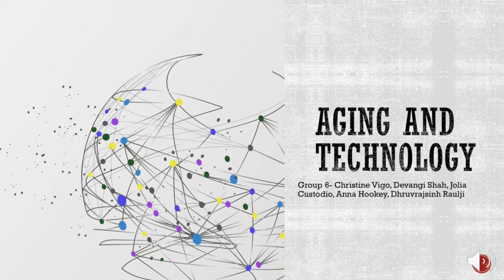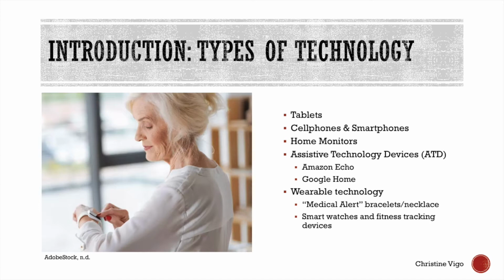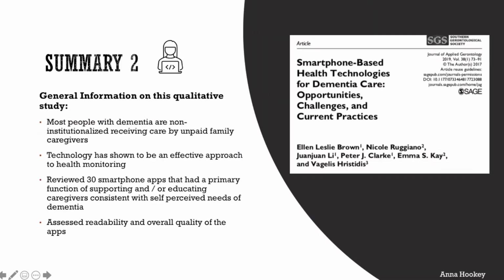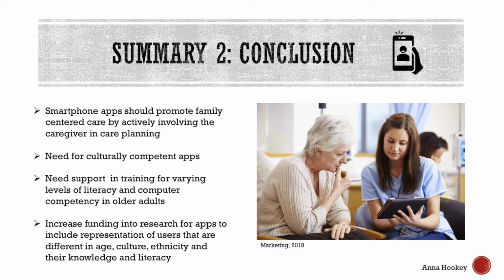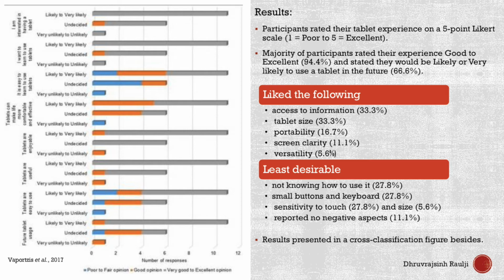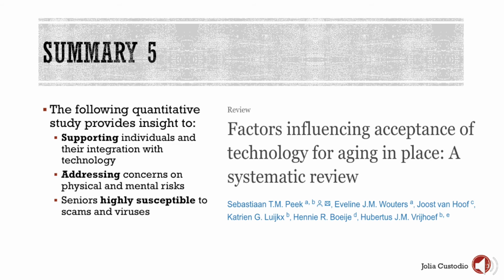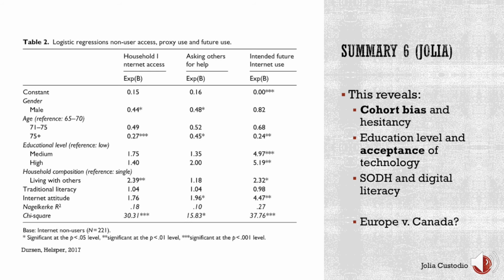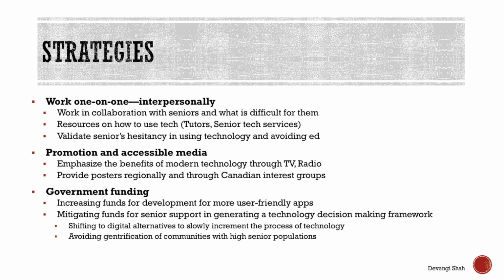Group 6/ Technology and Aging